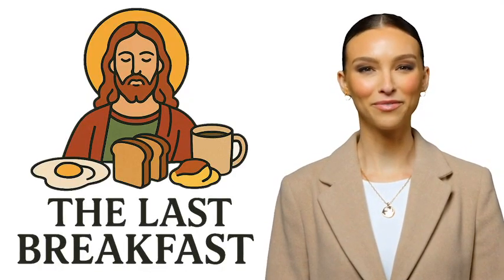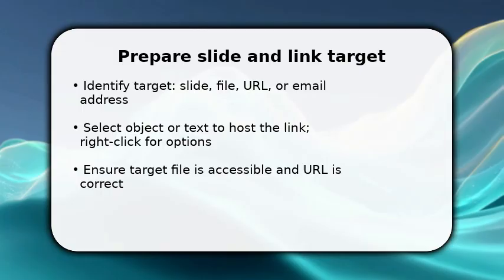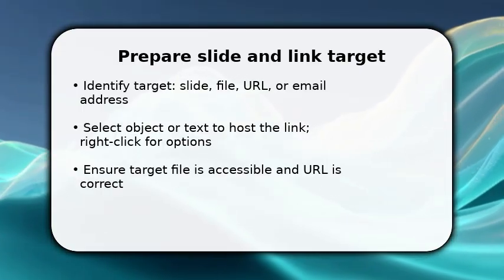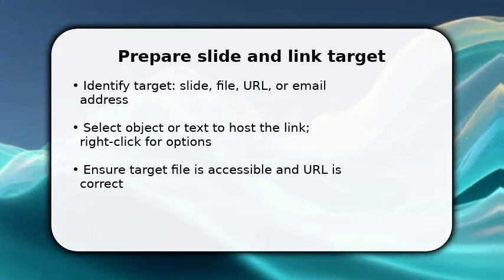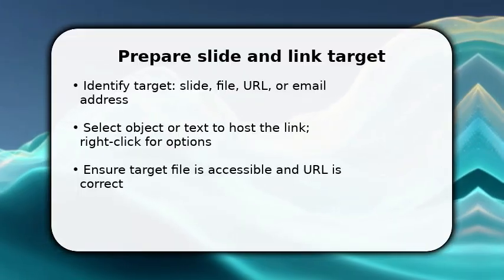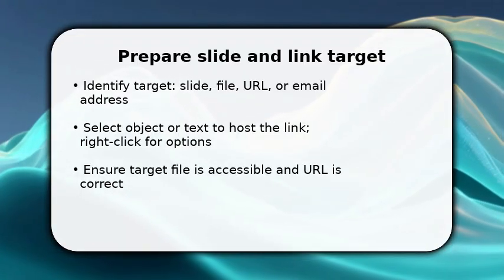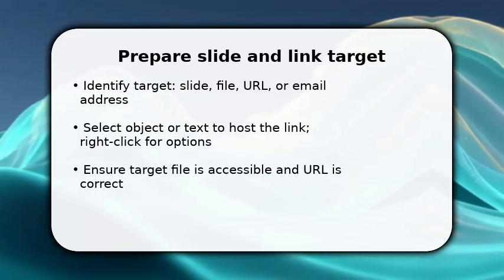How to Make Link Active in Powerpoint (full Guide)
Discover the essential steps to activate links within PowerPoint presentations. This comprehensive guide covers techniques for embedding hyperlinks, testing their functionality, and ensuring they are interactive during your slideshow.

activate link in powerpoint, embed hyperlink in presentation, PowerPointLinkActivation, PresentationTips, interactive links PowerPoint, hyperlinking presentations Microsoft Office, make slide clickable on PC and Mac, presenter tools for linking slides, how to use action buttons in powerpoint